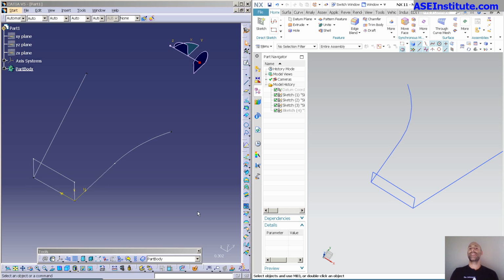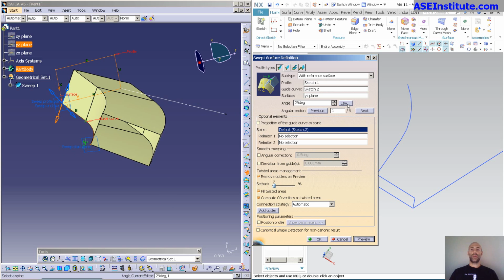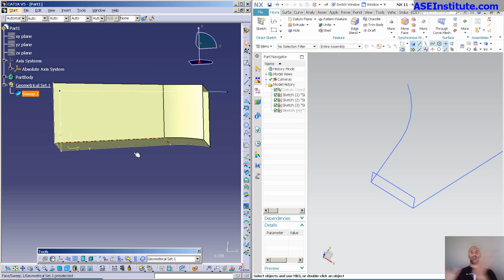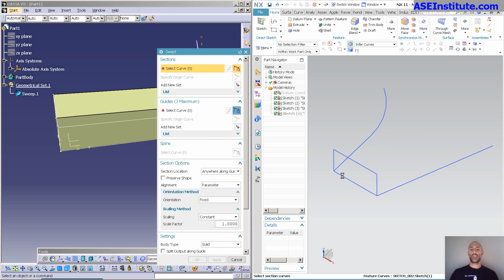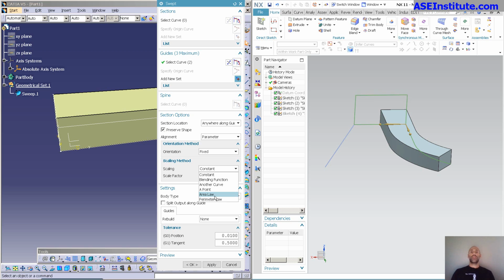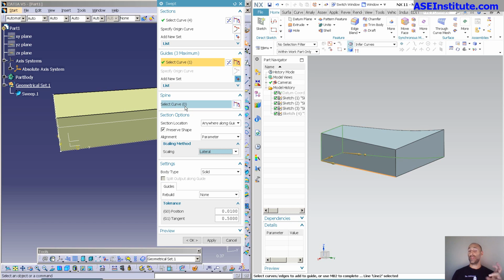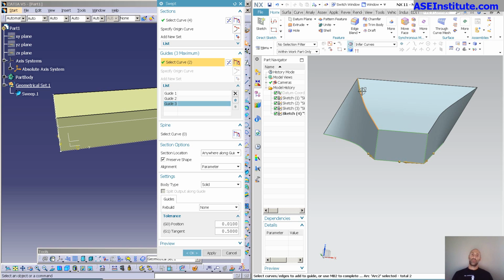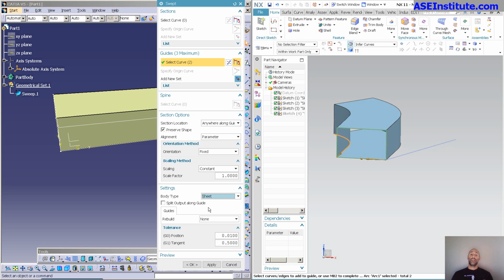CATIA vs NX: Sweep vs Swept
I discuss the differences in using an explicit shape that is swept along a guide or guides.

Truth be told... NX is by far the champ. No CAD system can rival what NX Swept can do. CATIA is very powerful and is easily the second most powerful sweep tool on the market but it can't keep up to NX.